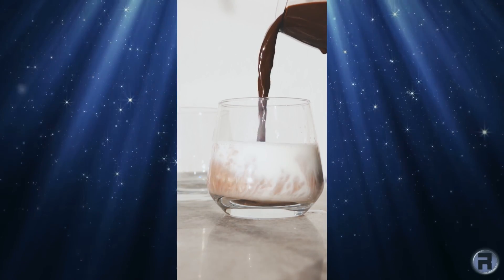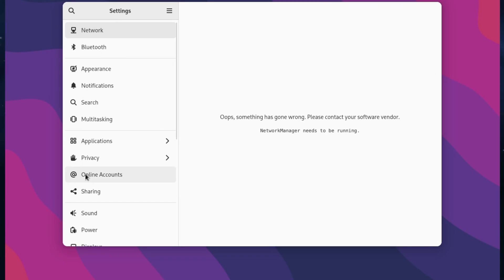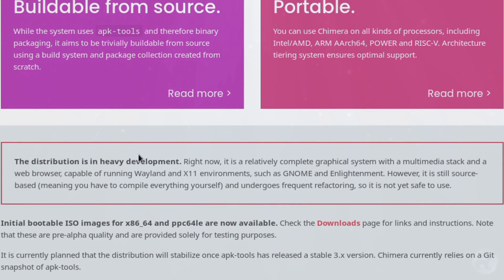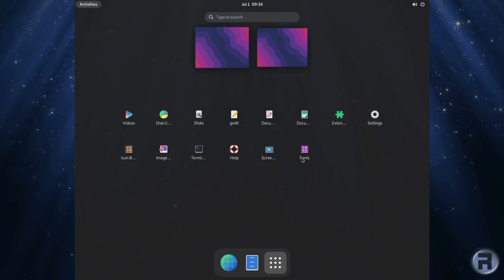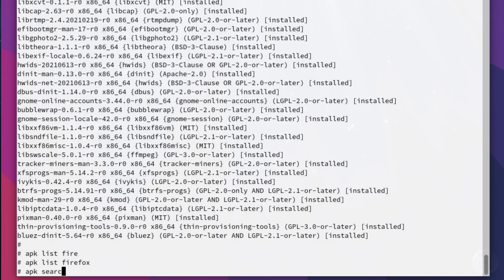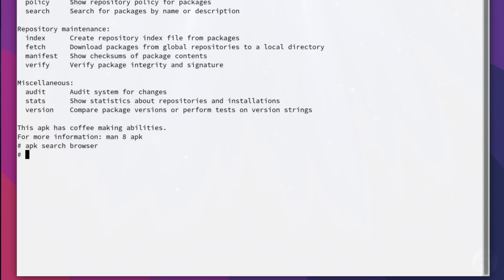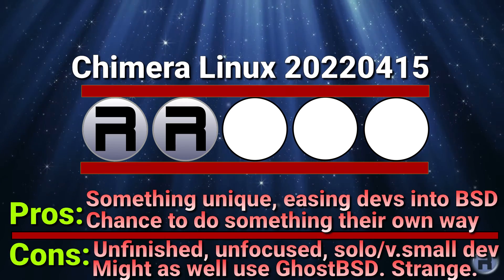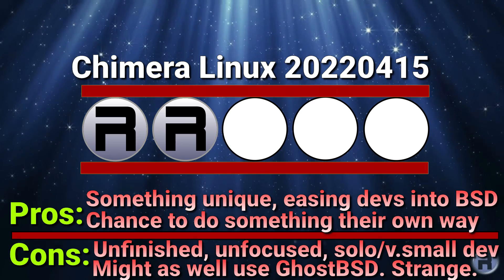Chimera-Linux - "You are not a Jedi yet..."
A cursory look at something interesting - Chimera-Linux.
A cross blend of Linux and FreeBSD, does it work? and is it worthwhile?
A Linux distro with some FreeBSD userland tools/chain.
And no, this doesn't mean I am reviewing Linux distros anytime soon :-)
Timestamps:
0:00 - Intro
0:32 - Booting up into the Live Session
6:10 - Getting Things Installed (or not as the case may be)
9:02 - Thoughts
12:07 - Score